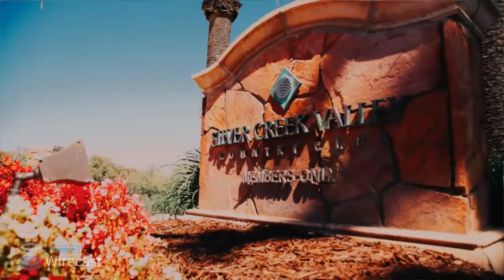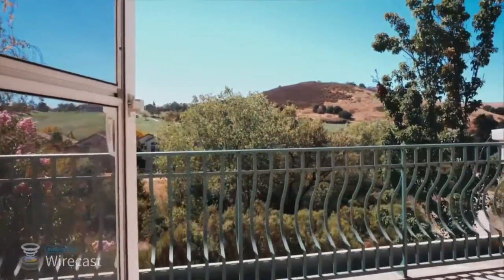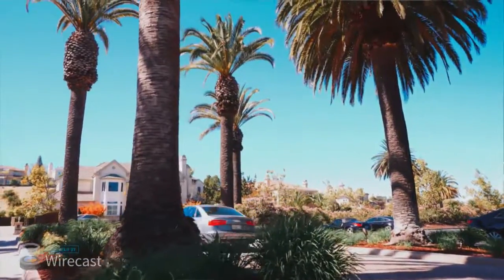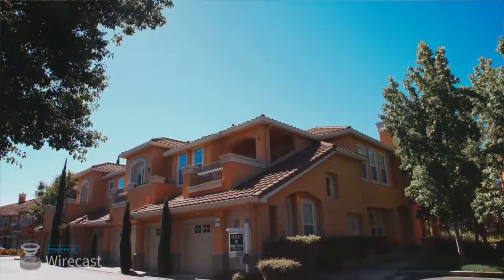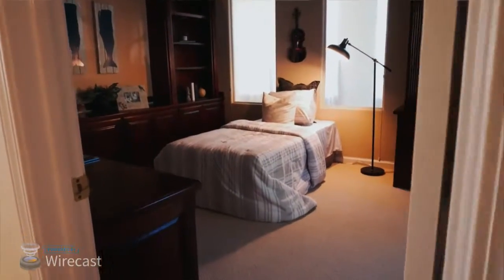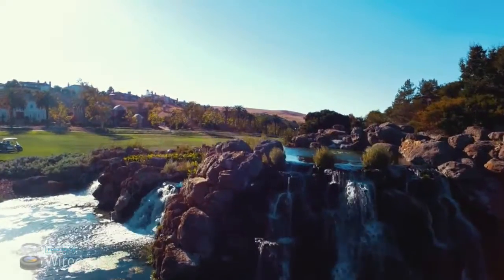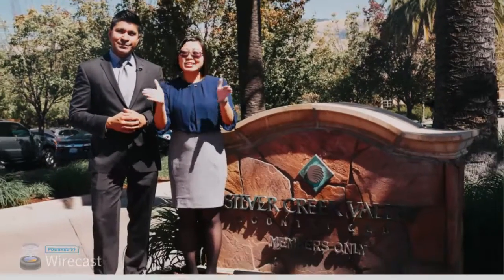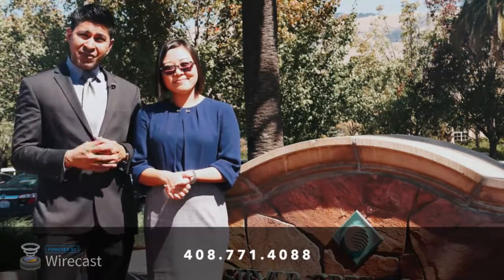Video Production Bay Area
REB6STUDIOS is a video production bay area group that specializes in real estate videos, corporate video production, and live stream events.

Elegant House in the Silver Creek Country Club with the very best SIGHTS! This residence flaunts a 3 bed rooms as well as 2 bathrooms consisting of a bright/open layout with high ceilings offering this the sensation of a comfortable little house. Residence consists of wood floorings, gas fire place, utility room & connected 2-car garage w/ plentiful storage space. Sizable master collection w/ walk-in wardrobe. Exclusive verandas, excellent for delighting in the sundown as well as sights. The Riviera gated area consists of swimming pool & health facility in addition to high API institution. Great place near sporting activities facilities, going shopping & services.